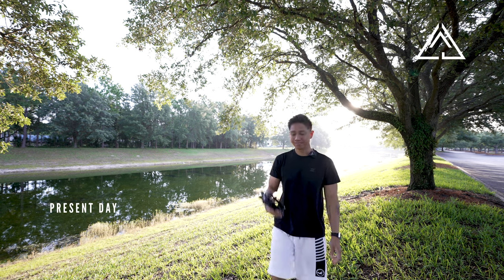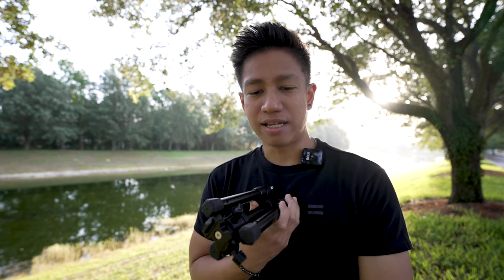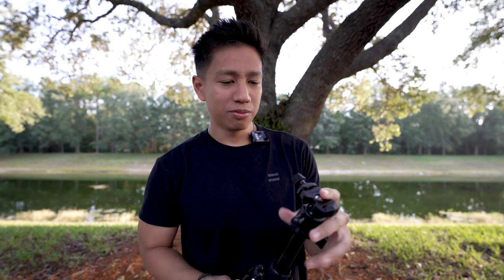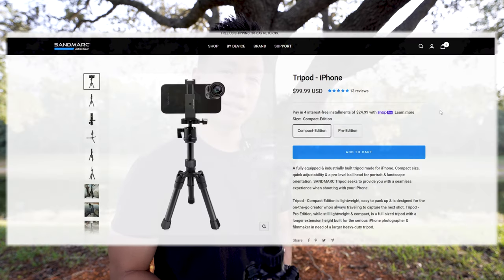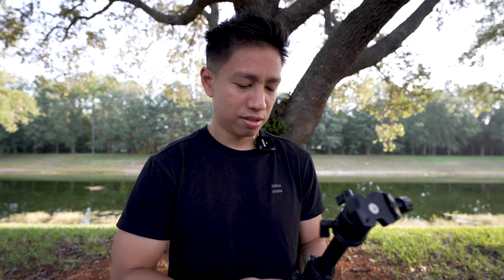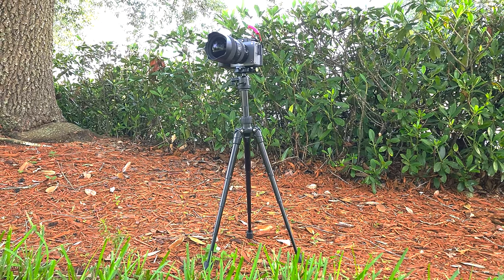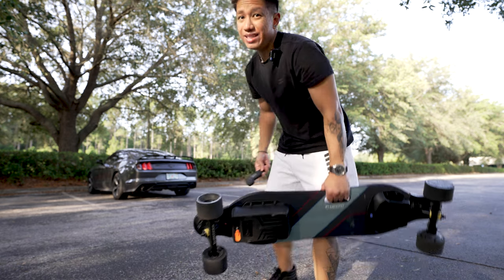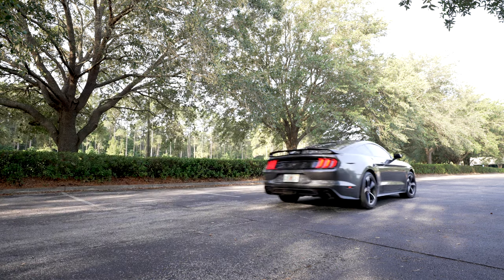Sandmarc Compact Edition Tripod | Best Travel Tripod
Epidemic Sounds for some awesome music!!